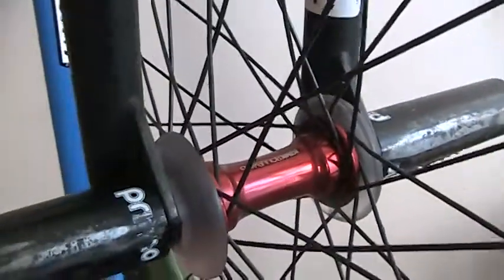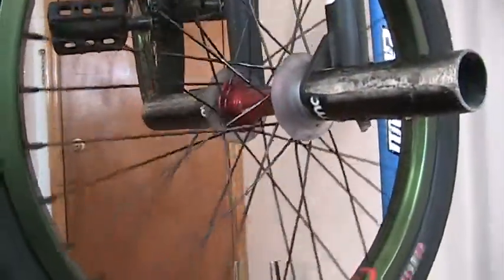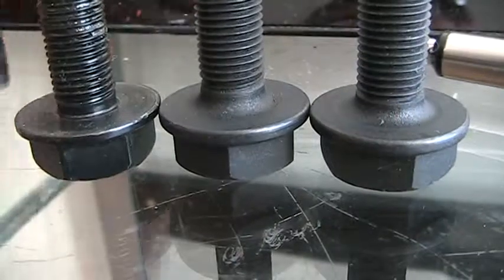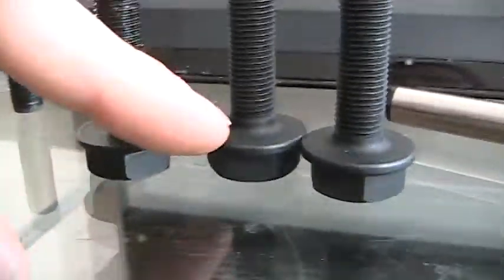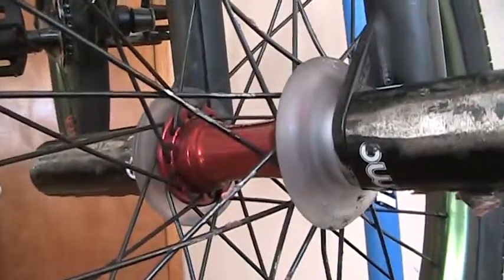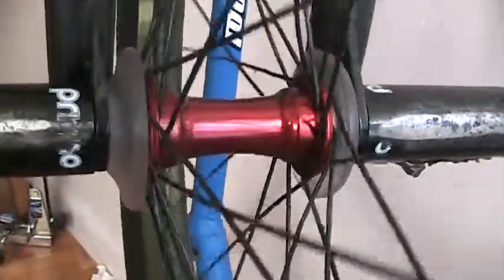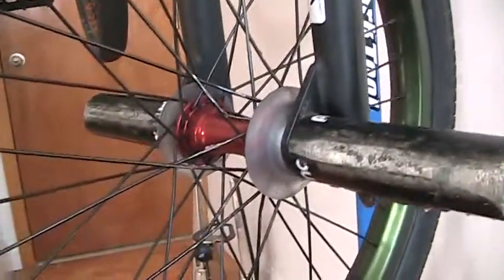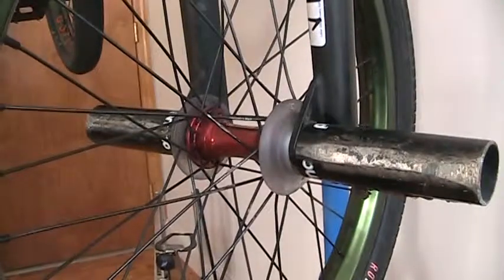Kink Boulevard Front Hub/ guards review - GuttedJester.blogspot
-specs-
7075 -t6 aluminum hub shell
6902 sealed bearings
15mm 7075-t6 aluminum axle hollow
3/8"x24tpi chromoly axle bolts, 8mm allen hex / 17mm socket
weight- 7.6oz
36h
guards- kink plastic, 1 or bolth sides

-coming from a gsport marmoset i wanted something lighter. i thought i could be clean enough to not break anything on this hub but i was wrong

wanted a nice 4 peg capable street hub meant for some abuse yet was light enough so i could jet hop over trash cans

after not even a full month of riding, barely rode, but an ice pick to smith cracked the head off of one of the bolts. i was able to get it out easy and the fun began.

emailed kink, told them what happened, sent photo, did not need receipt [i did have due to being original buyer] said bolts were on the way. they did not send shipping code for me to track it however it came in about a week.

the new bolts that were sent were significantly longer and hollow. said fuck it and ran em. another week later and 2 more fresh bolts arrive in the mail, whatever thats cool more free shit for me. have had no problems for a couple months now. i recommend this hub highly now

for most that axle is going to be adequate. the bolts have changed and the new design has proven itself worthy.

-guards- front
weight - 0.9oz [real talk]
only compatible with boulevard front hub
polycarbonate material construction
works on bolth sides [fucking duh its a front hub guard, you dont know how often im seeing this]

very easy to install/ remove the guards unlike the marmoset guards these have a nice design.
have been trying to abuse these yet no cracks/ significant damage yet. very strong guards. i usually fuck shit up when it comes to my hubs/guards but these have held up great. highly recommend them to anyone looking for one of the lightest options